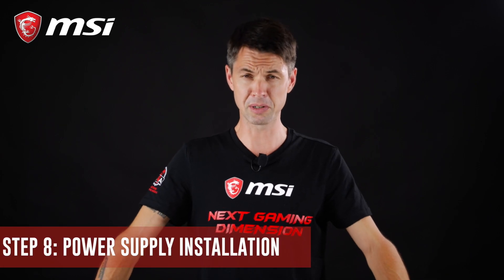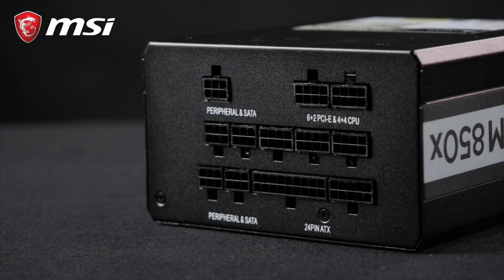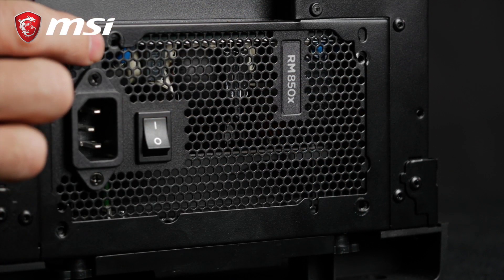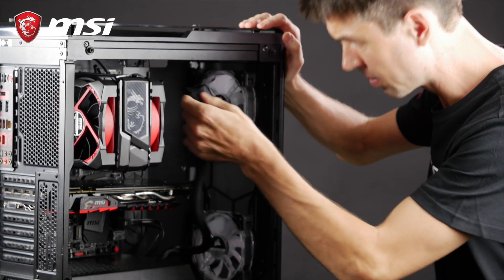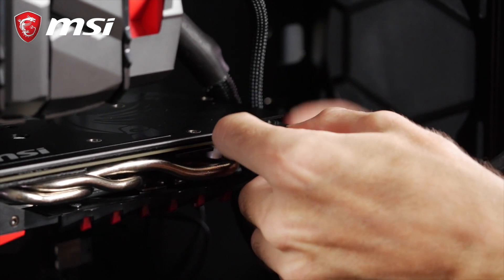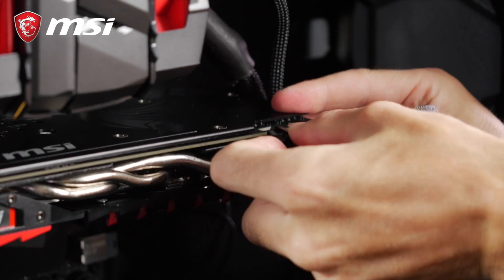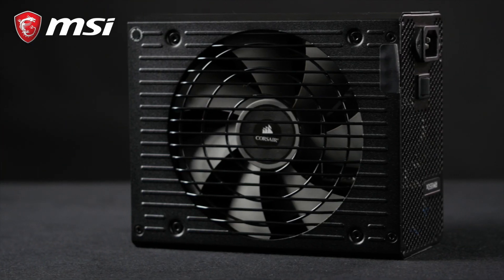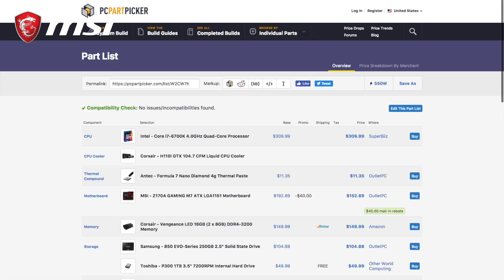Step 8: Power Supply Installation | YesWeBuild | MSI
Build guides come in all kinds of colors and flavors. In this PC build tutorial, we will step-by-step and teach you how to install the power supply.